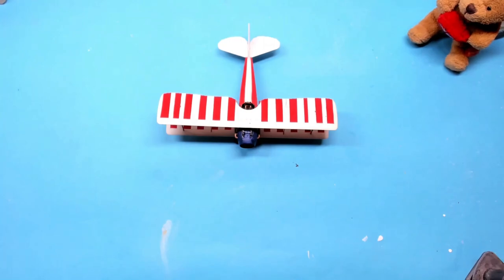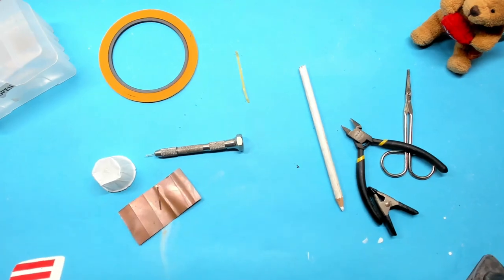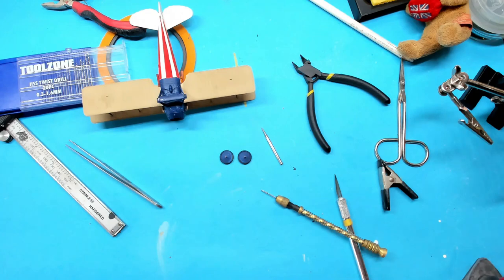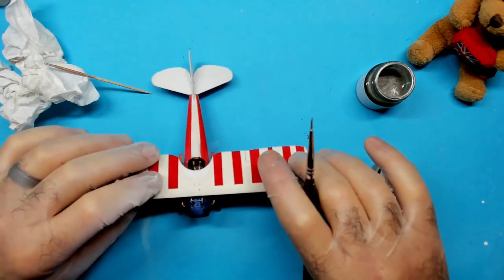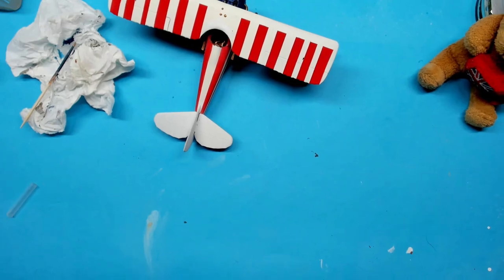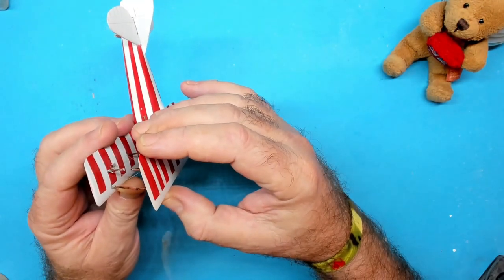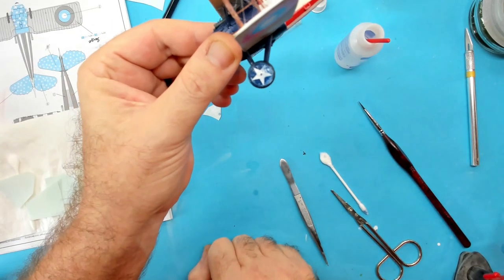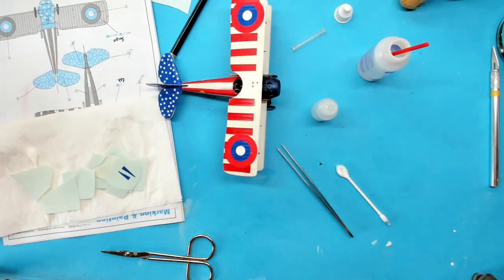Episode 7: Dragon's 1/48 Spad XIII Build, flown by Lt Reed Chambers.